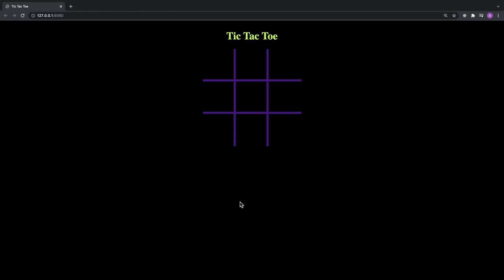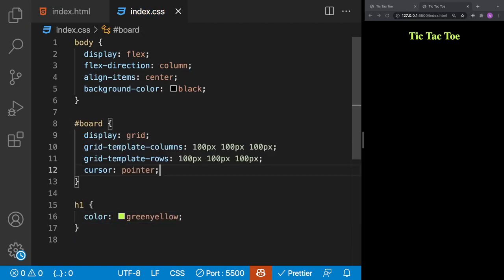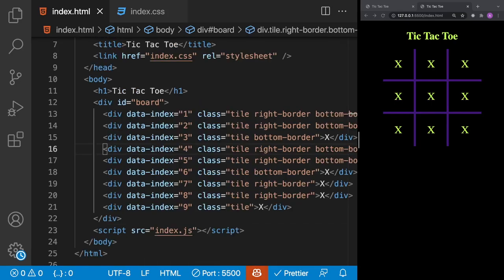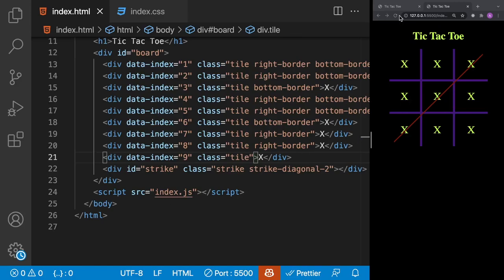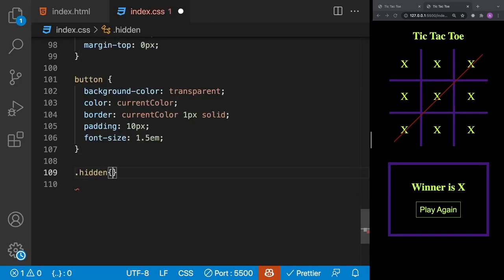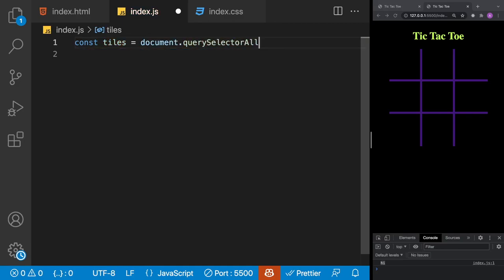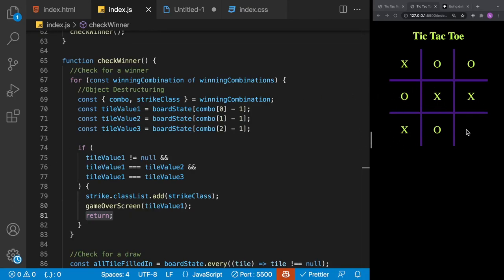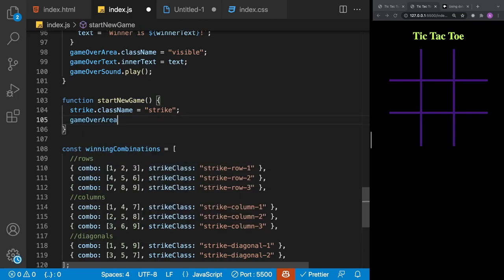How to Build Tic Tac Toe with JavaScript, HTML and CSS - Tutorial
In this video we are going to make the classic game Tic Tac Toe using JavaScript HTML and CSS. Throughout this tutorial we will touch on many topics.

CSS topics such as: How to create a Tic Tac Toe board using CSS grid layout. Css positioning with absolute. We will also be using flex layout in several areas of the application.

JavaScript topics such as: How to access and manipulate HTML elements from JavaScript,  Arrow functions, destructuring objects, event handling(click event), arrays,  adding sound via the Audio class and much more.

I will also touch on a few productivity tips in VS Code such as multiple cursors and using the live server extension.